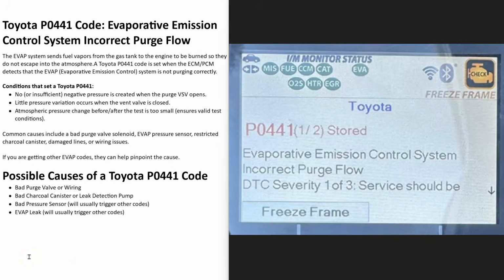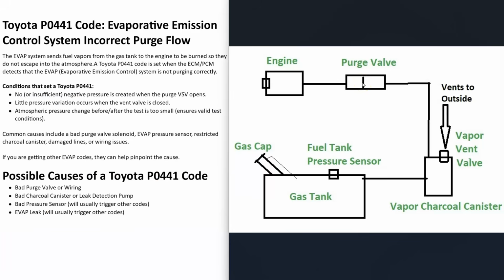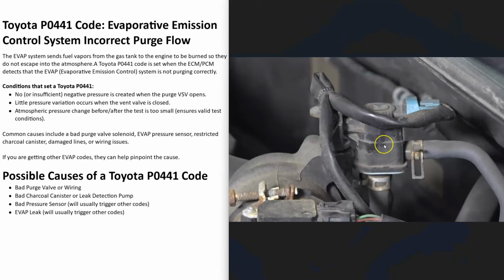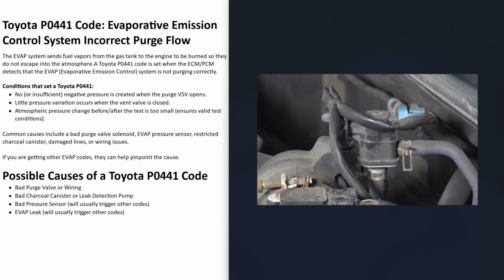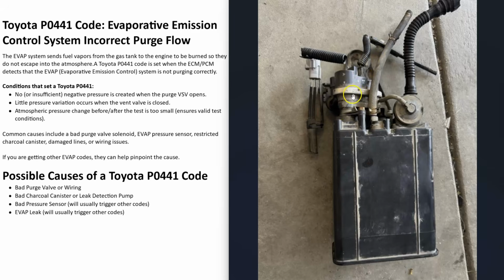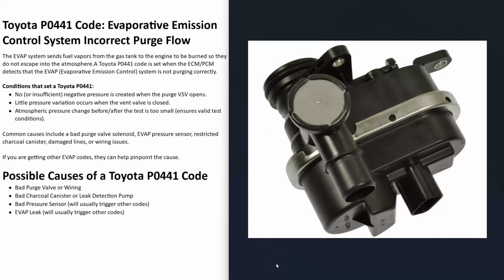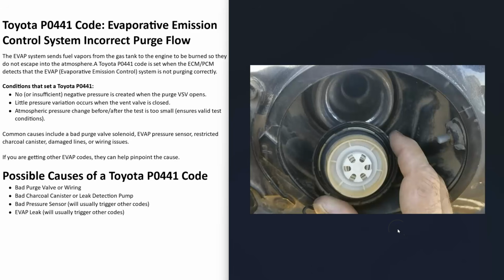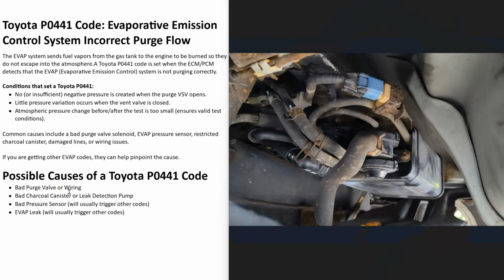Explaining Toyota P0441 Code: Evaporative Emission Control System Incorrect Purge Flow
An overview of what a Toyota P0441 Code is along with how to fix it.
A Toyota P0441 code is set when the ECM/PCM detects that the EVAP (Evaporative Emission Control) system is not purging correctly.
The EVAP system sends fuel vapors from the gas tank to the engine to be burned so they do not escape into the atmosphere.

Conditions that set a Toyota P0441:
No (or insufficient) negative pressure is created when the purge VSV opens.
Little pressure variation occurs when the vent valve is closed.
Atmospheric pressure change before/after the test is too small (ensures valid test conditions).

Common causes include a bad purge valve solenoid, EVAP pressure sensor, restricted charcoal canister, damaged lines, or wiring issues.

If you are getting other EVAP codes, they can help pinpoint the cause.

Possible Causes of a Toyota P0441 Code
Bad Purge Valve or Wiring
Bad Charcoal Canister
Bad Pressure Sensor (will usually trigger other codes)
EVAP Leak (will usually trigger other codes)

How to Test EVAP Vent Valve is Good or Bad and Vent Valve Wiring (Leak Detection Pump Test) Video Link

How To Test Evap Purge Valve is Good or Bad While Still in vehicle (No Tools Needed) Video Link